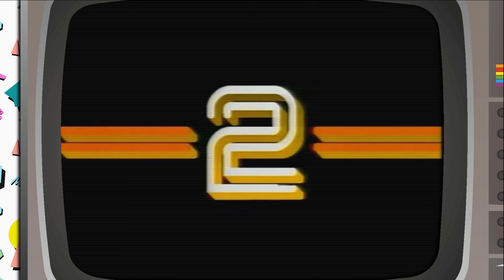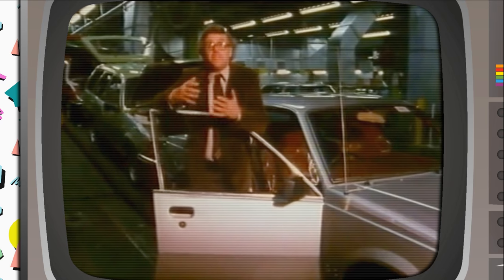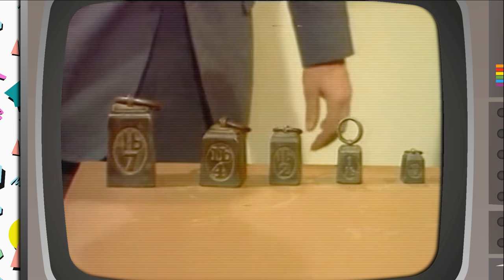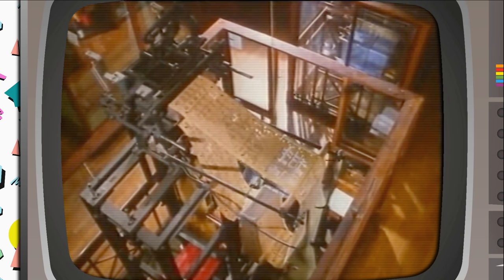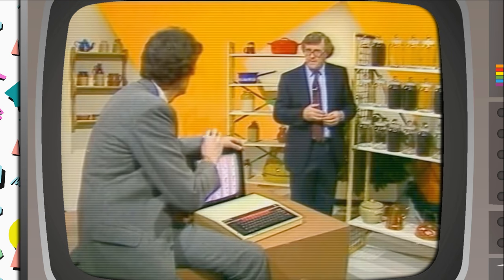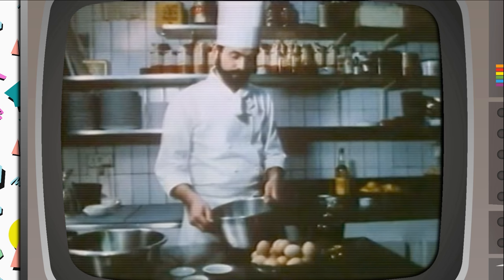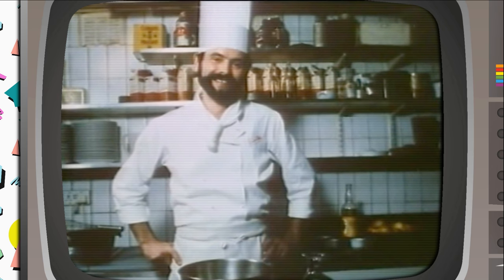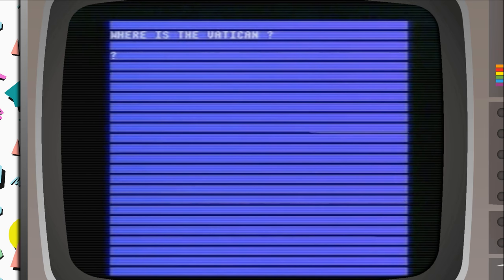The Computer Programme, 18th Jan 1982 - Episode 1.2 [Replay] | Nostalgia Nerd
The second episode of the BBC's Computer Programme is called "Just One Thing After Another" and deals with programming computers. This is demonstrated through various real world examples, and then we huddle around a BBC Micro with Chris and Mac to type in some code and get some IF statements working in BASIC. Marvelous.

You can find all The Computer Programme episodes uploaded by Chris85

✊Support Me! ✊